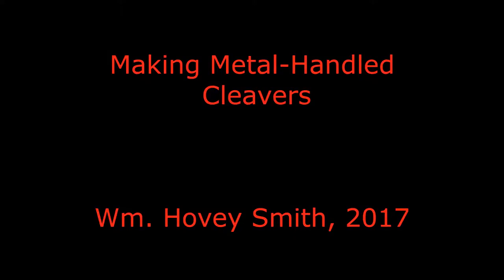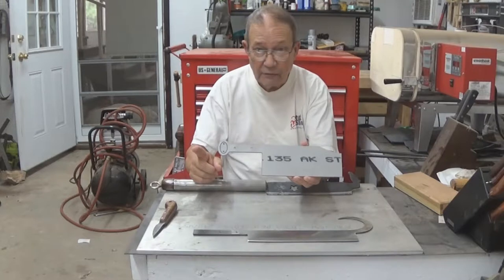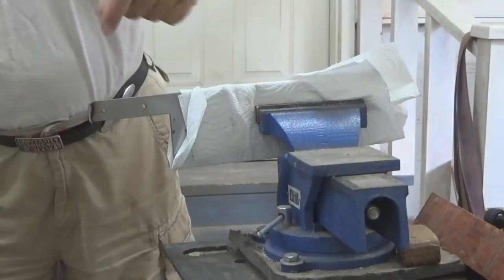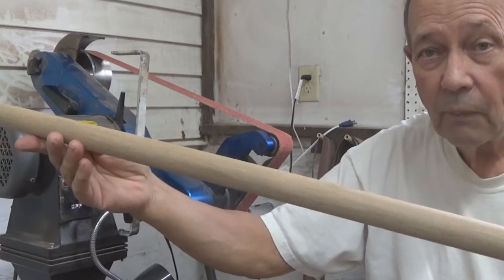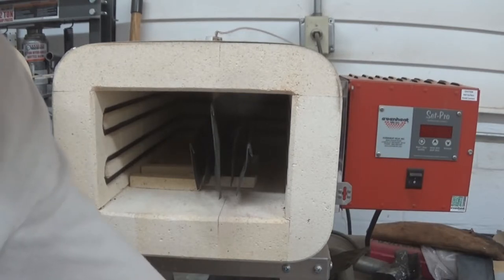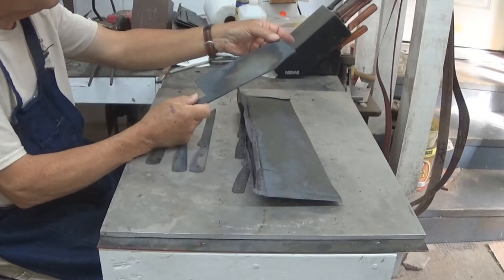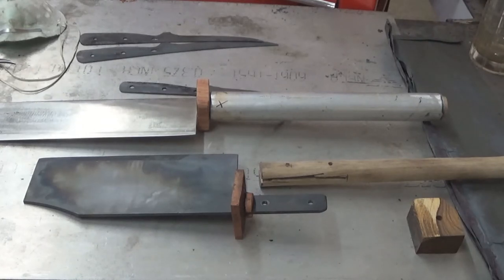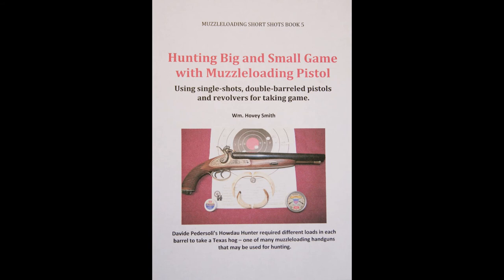Making Metal-Handled Cleavers and Choppers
I begin work on long handled rib chopper and long handled cleaver designed for butchering wild game.